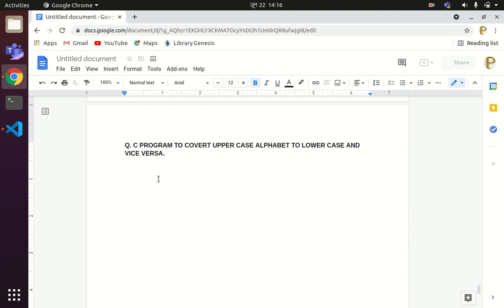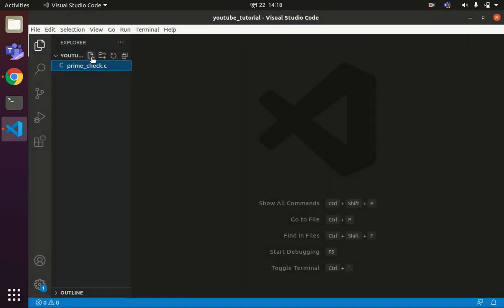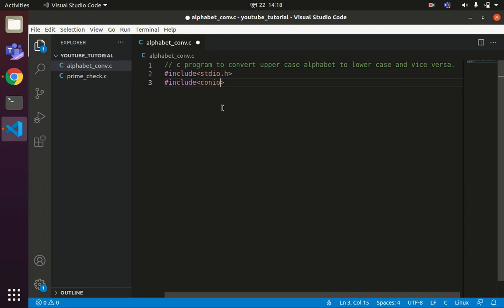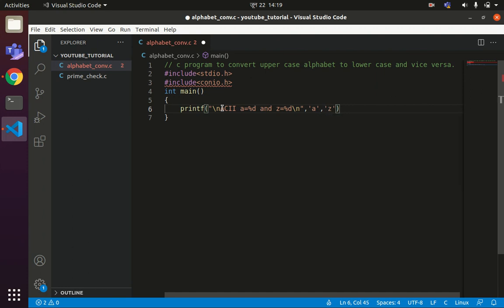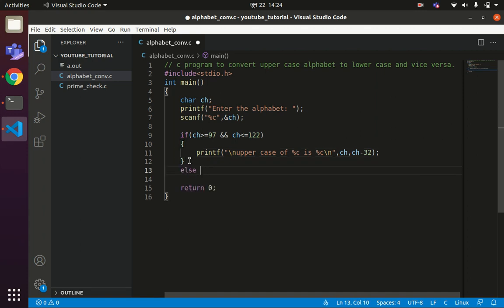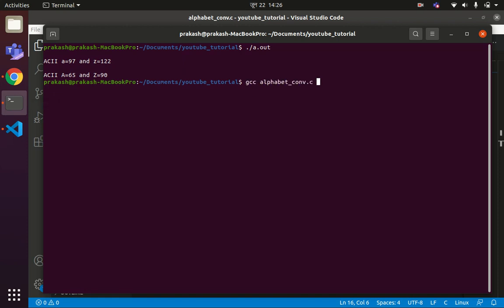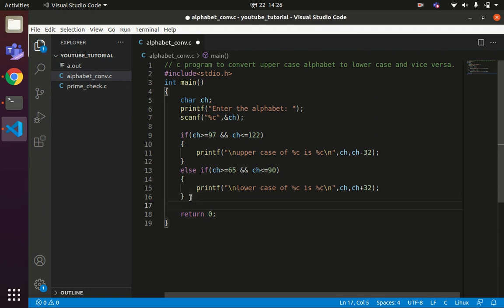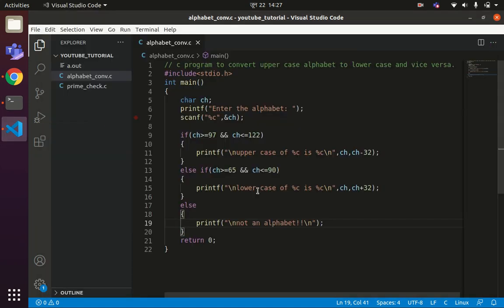#5 EXAMPLE : C PROGRAM TO CONVERT UPPERCASE LETTER TO LOWERCASE AND VICE VERSA. c-programming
- This video tutorial discuss about "C PROGRAM TO CONVERT UPPERCASE letter  TO LOWERCASE AND VICE VERSA"
- This tutorial explains about the ASCII values in c programming language and how we can use the ASCII value concept to convert uppercase letter into lower case letter and vice versa.
- this tutorial also explain about the need and working of conditional statement in this program.
- very useful for student learning c programming language and beginners.